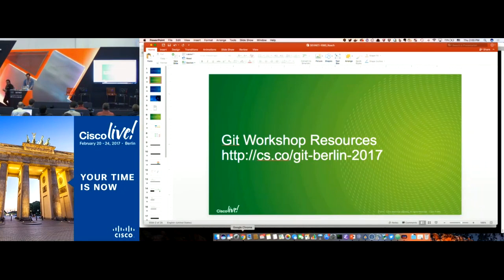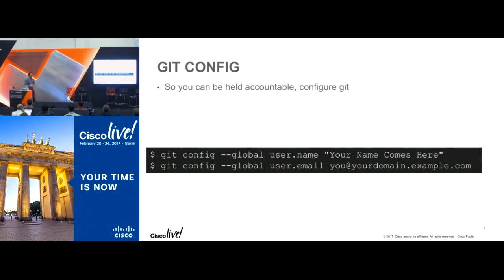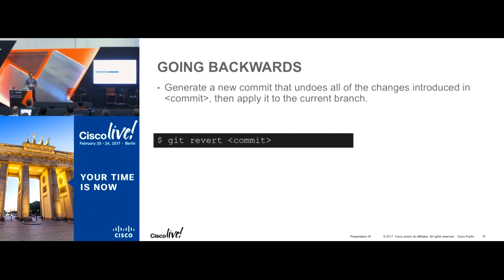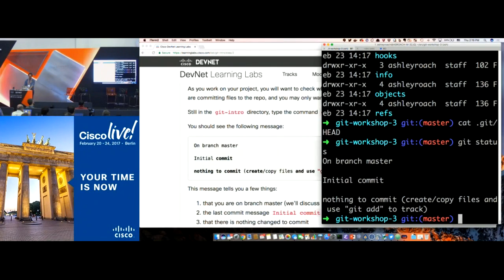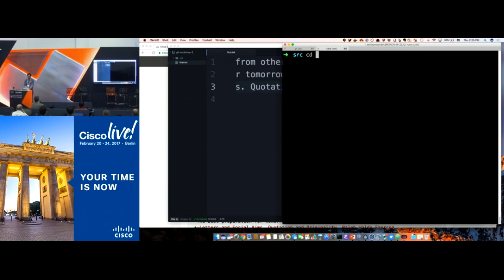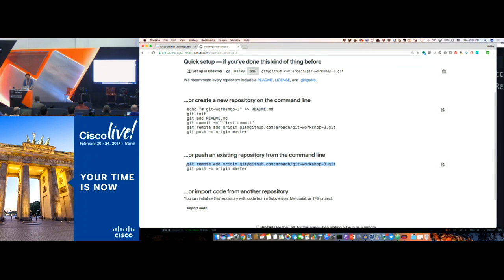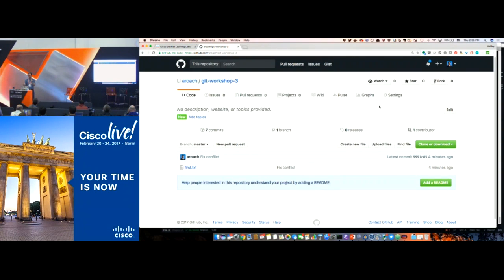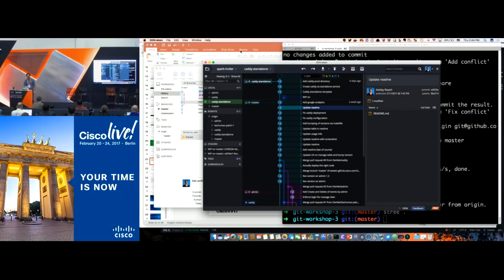Coding Class Introduction to Git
A classroom session from the DevNet Zone at Cisco Live Berlin 2017. In this session, you'll learn the basics of using Git to share and collaborate on code.